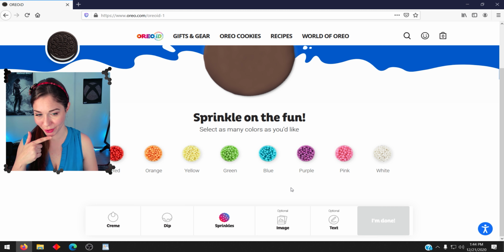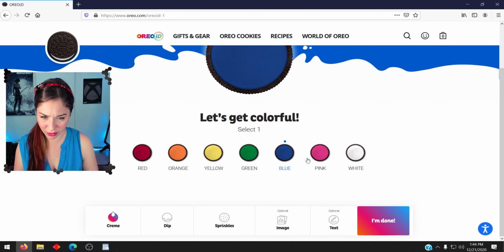Creating custom Oreos with OREOiD!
Have you ever wanted to get or create your very own Oreos? Join us while we try OREOiD.

Timestamps
00:00 - Intro
00:10 - Customizing Oreos
04:02 - Oreos have arrived
04:45 - Taste test
05:55 - Compare
06:45 - Outro